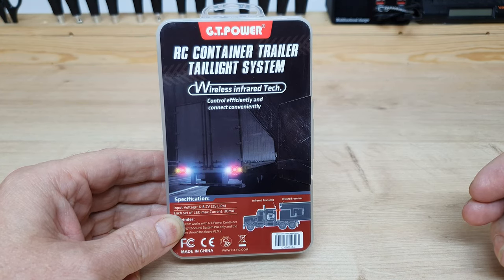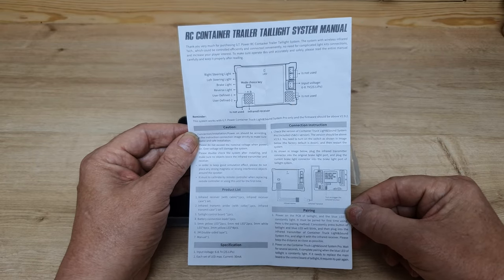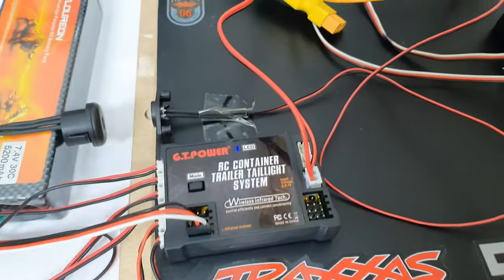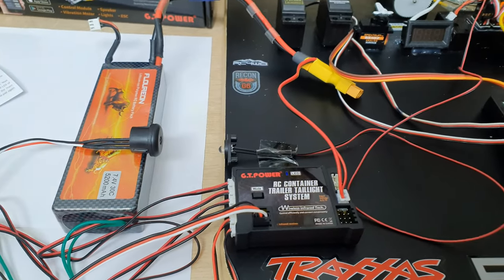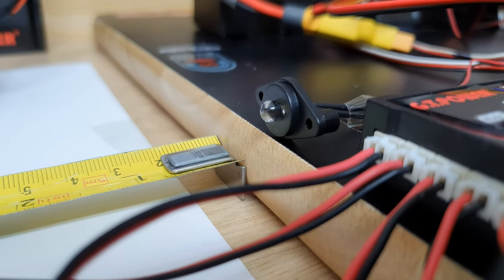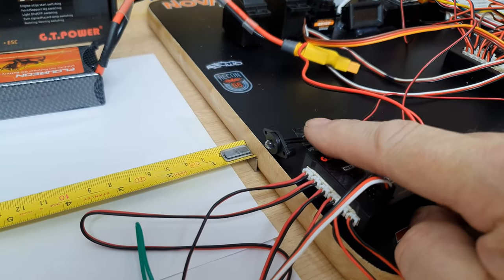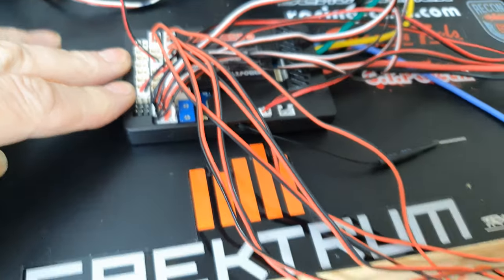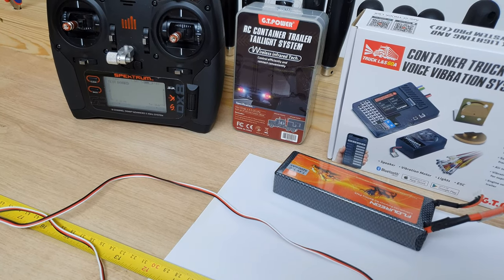Review - GT Power Infrared IR Wireless Trailer Light System for 1/14 Scale RC Trucks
Hello and welcome back to another review. This is the GT power Wireless Trailer Light System that uses infrared diodes. I test to see how easy it is to set up, how good it is and how much angle it can get before losing connection. It works with both the US version and the EU version of GT Powers' multi function unit.